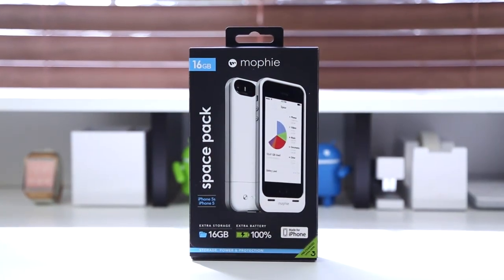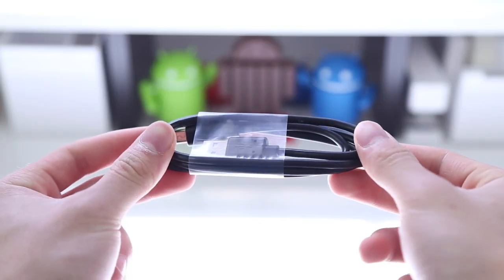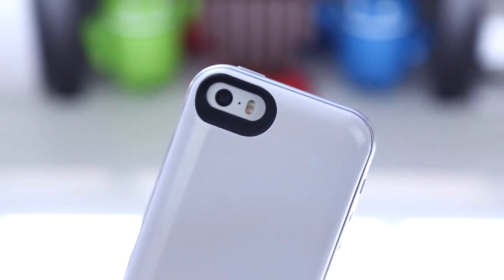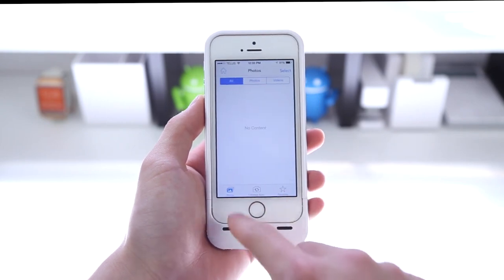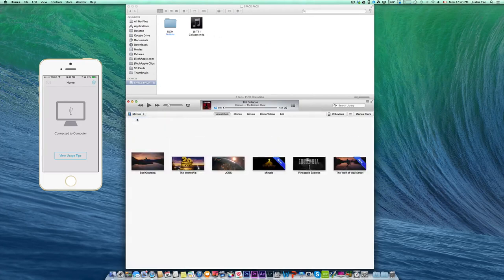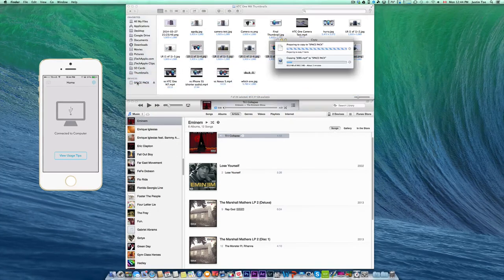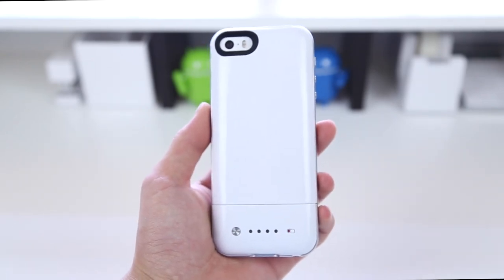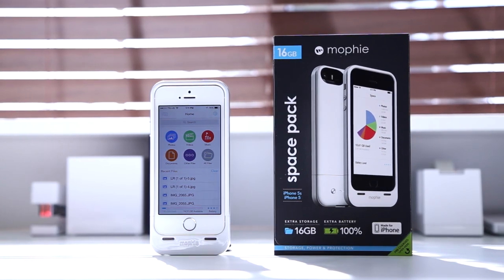Mophie Space Pack Battery & Storage Case Review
A review of the Mophie Space pack battery (1700mAh) and additional storage (16GB or 32GB) case for the iPhone 5/5S!